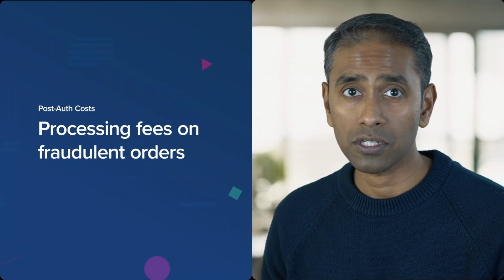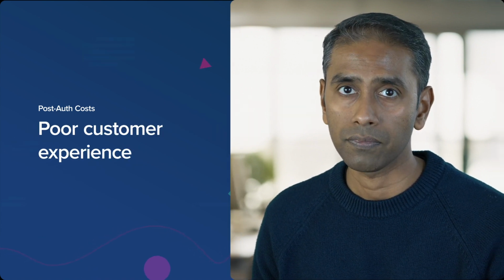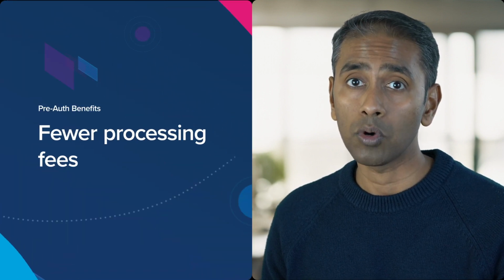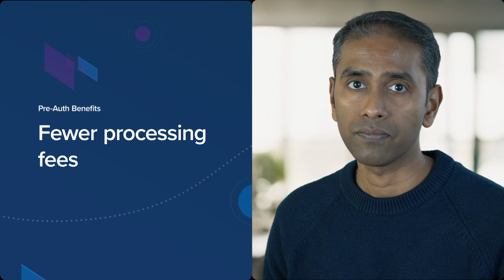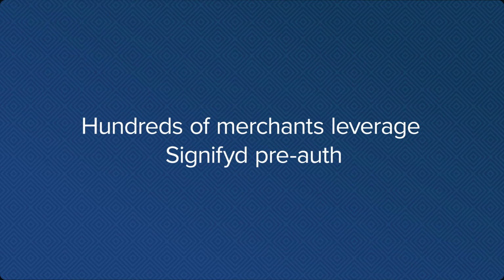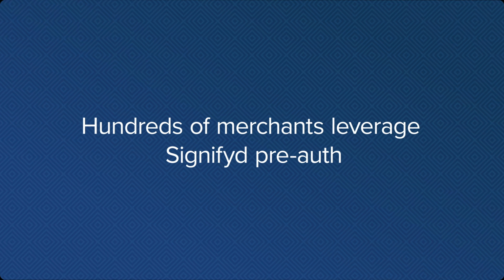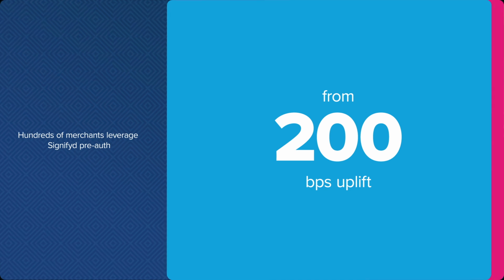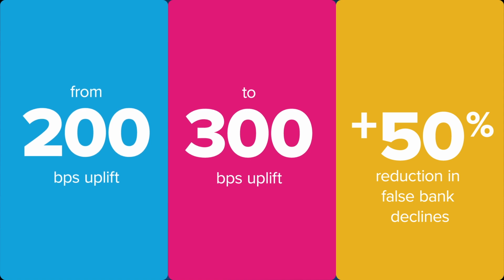Pre-Authorization | Optimize Conversion Authorization & Detect Fraud Before Check Out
Traditionally, ecommerce fraud screening occurs after payment authorization. This introduces obvious challenges, costs, and drawbacks to ecommerce merchants.

At Signifyd, we're thrilled to be leading the way in pre-auth screening, accelerating issuer partnerships and empowering leading retailers to optimize authorization conversions.